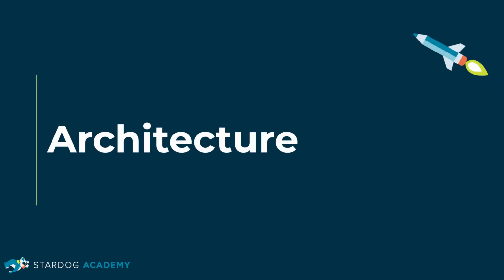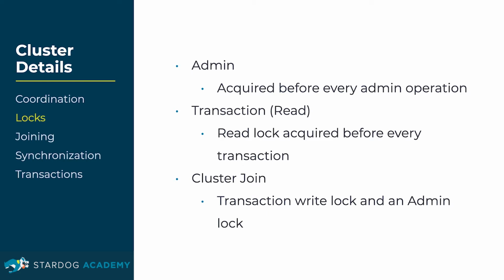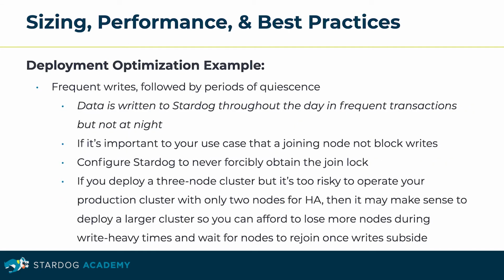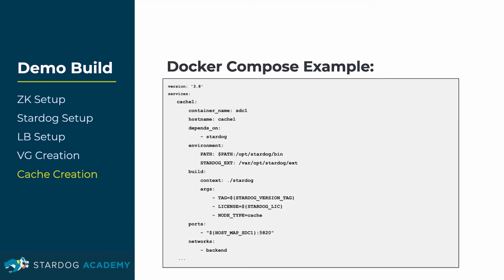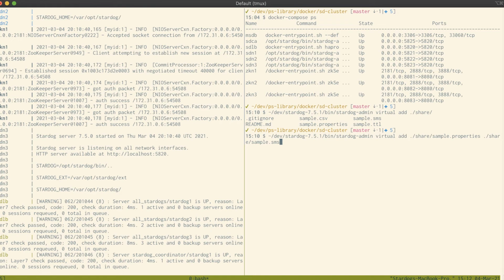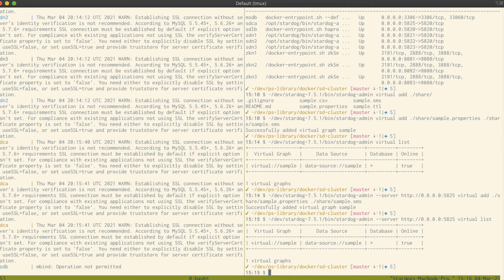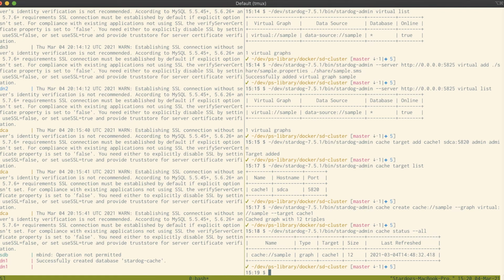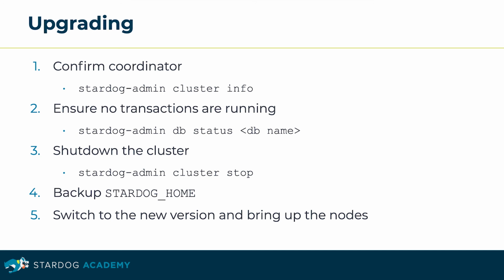Stardog Academy Fundamentals: High Availability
This advanced-level training covers Clustering for High Availability. The training explains the elements of a Stardog cluster and teaches how to build a Stardog cluster with ZooKeeper and a load balancer. The trainer will show you how standby and cache nodes work with examples and review setting up a cache node for a Virtual Graph.